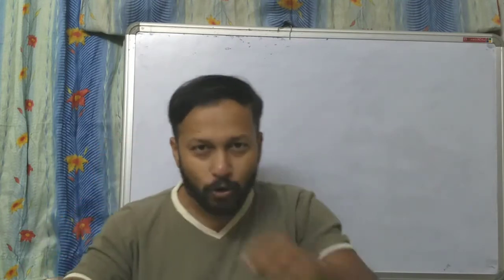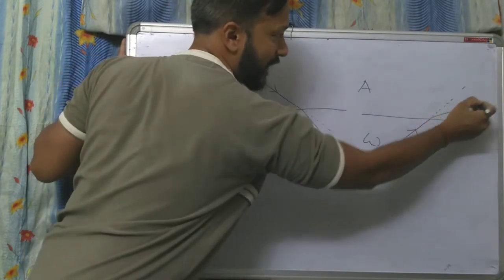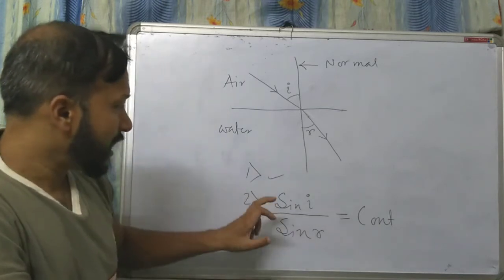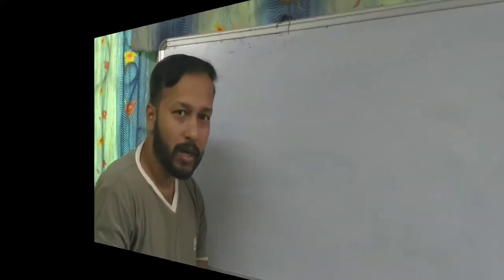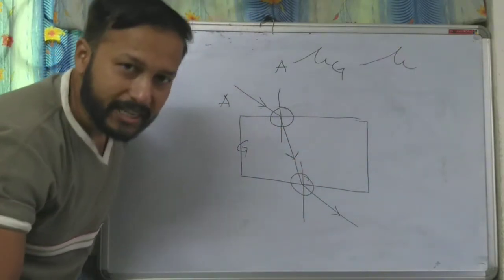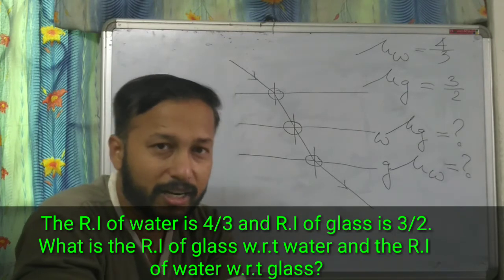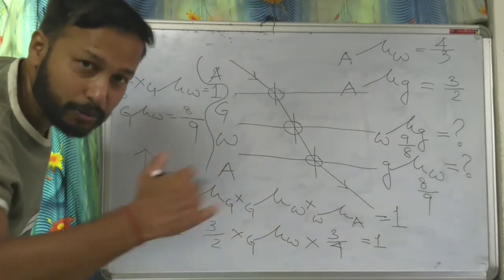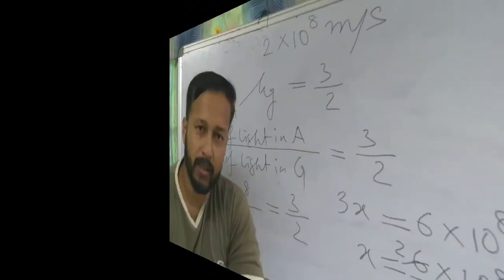Refraction Of Light | Refractive Index | Physics Numerical Class 10 9 8 | NCERT CBSE ICSE Physics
Other Videos for Classes 9 and 10 =